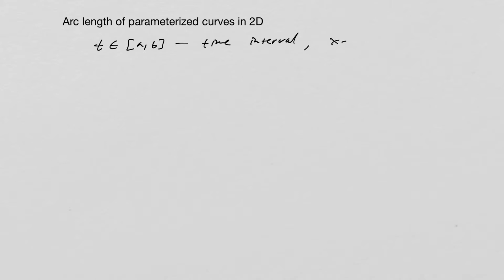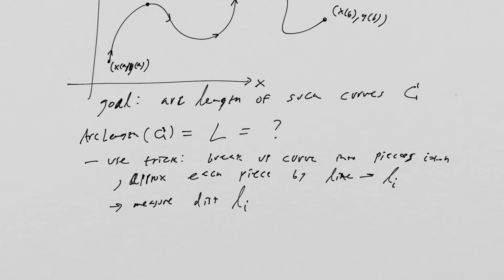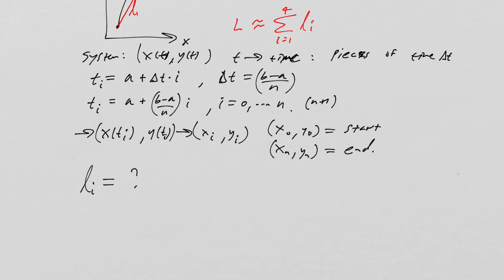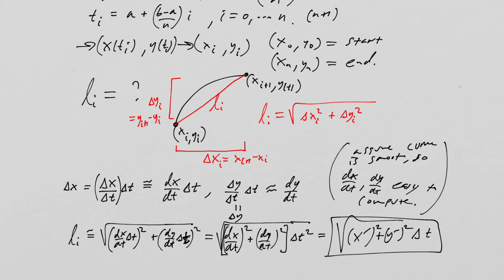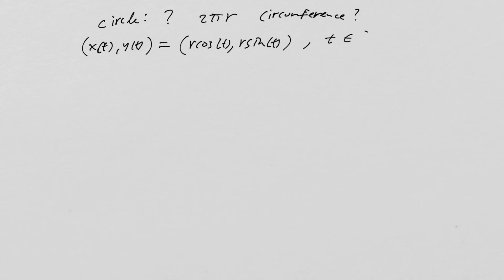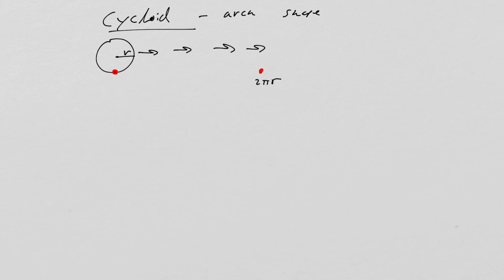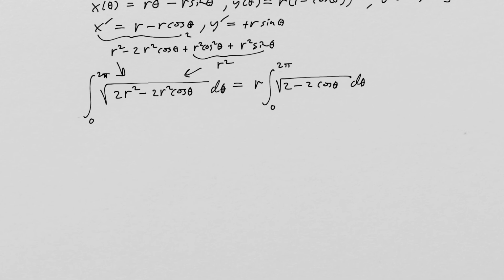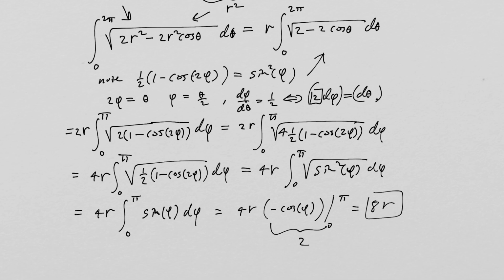Arc length of parameterized curves in 2D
We derive and explain the arc length formula and then do two examples.